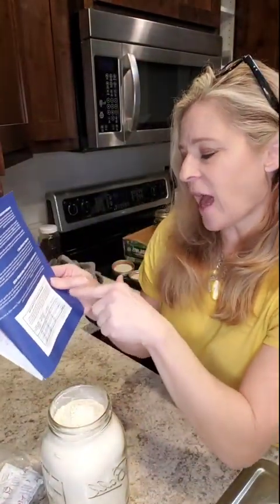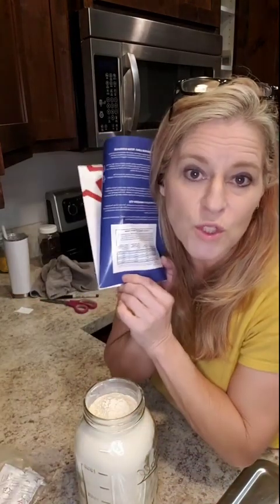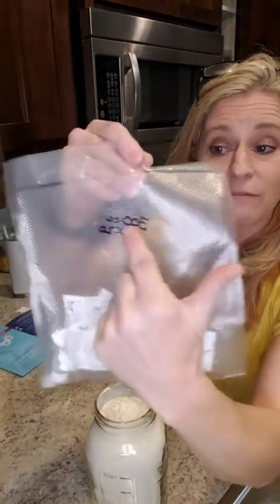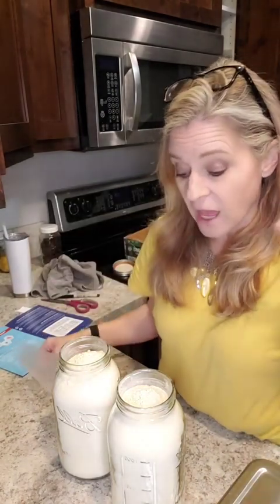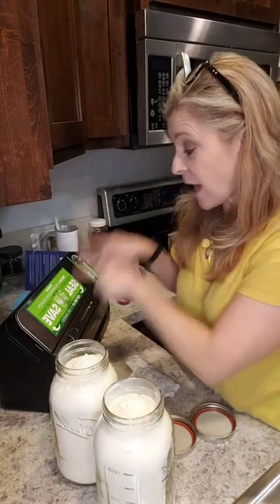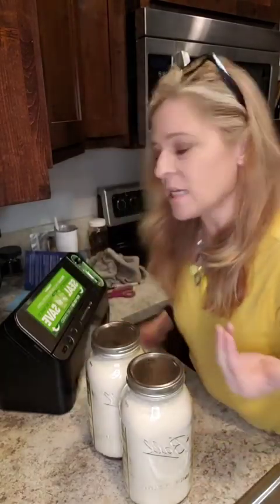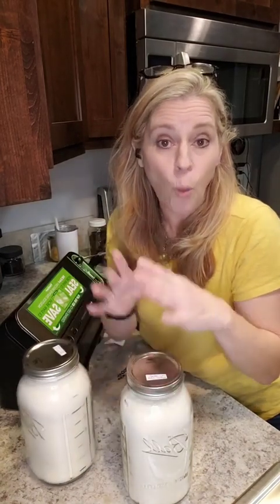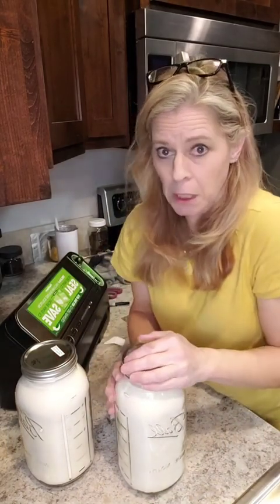OAP Size Matters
Our friend, The Bettencourt's want you to understand the science behind oxygen absorbers so that you can make the best choice when storing your food for the long term.